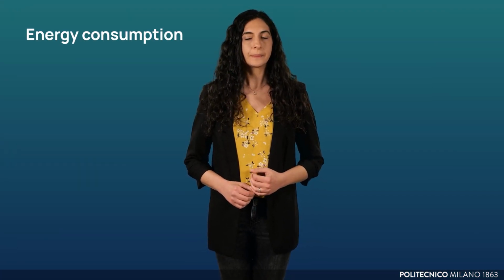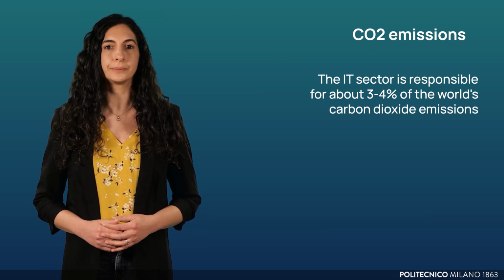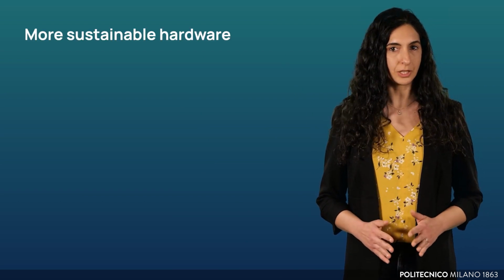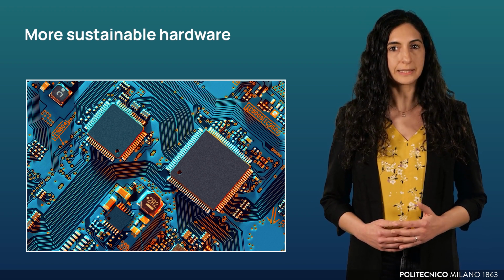Green IT: A preview (Monica VItali)